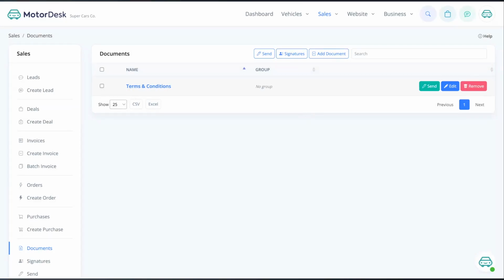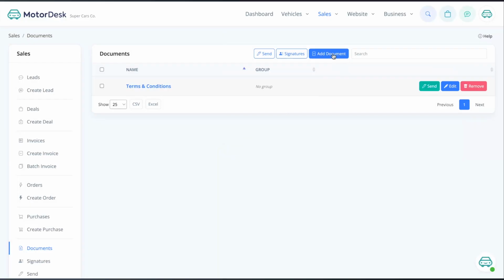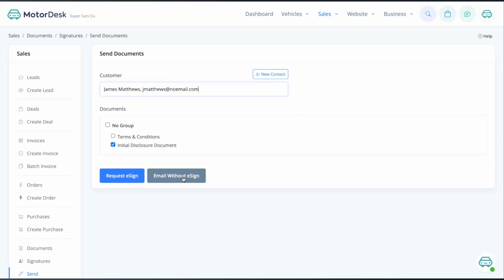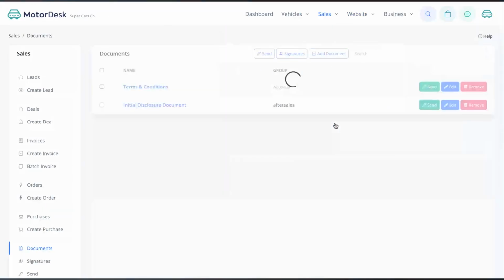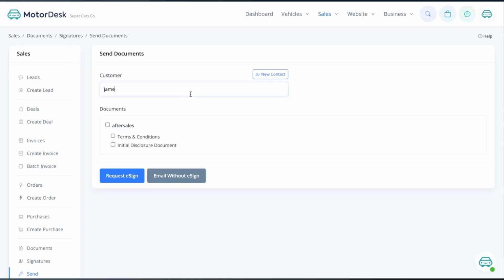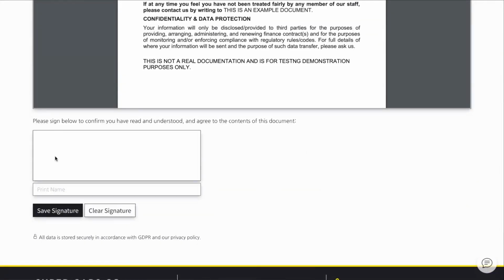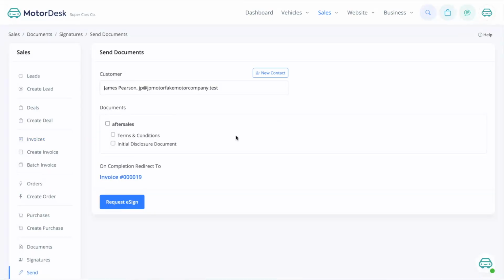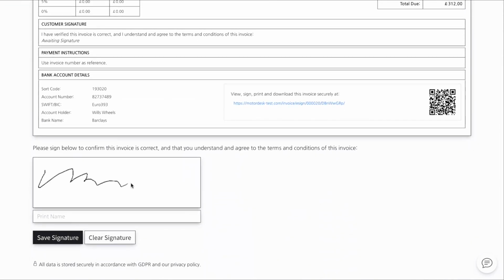MotorDesk eSign Tutorial | Send and Sign Customer Documents Online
Learn how to send documents to customers and request electronic signatures in MotorDesk. This tutorial covers uploading documents to the library, grouping files into packs, sending them to customers, enabling eSigning, and sending documents alongside invoices so customers can sign and then move straight to viewing and paying the invoice online.